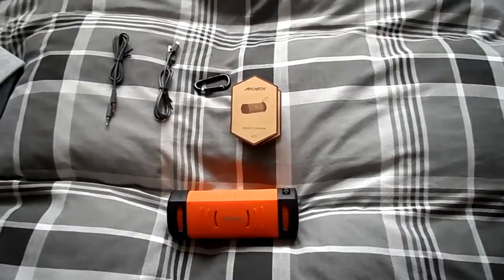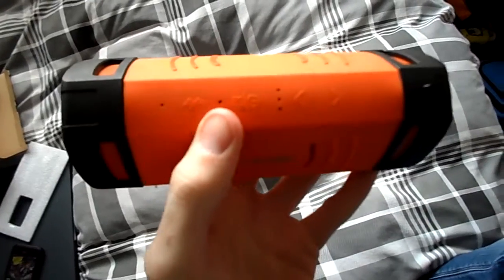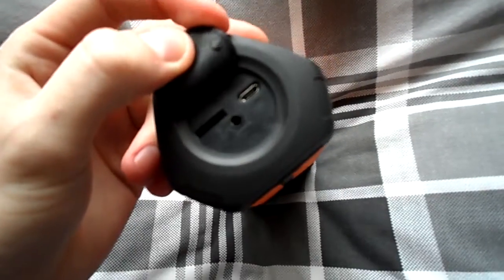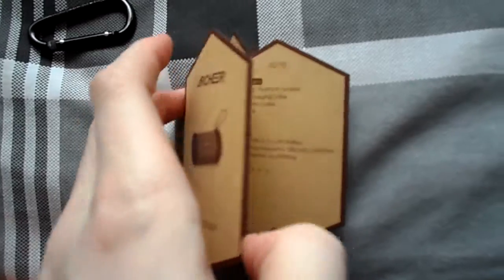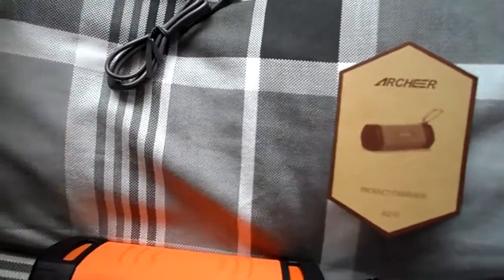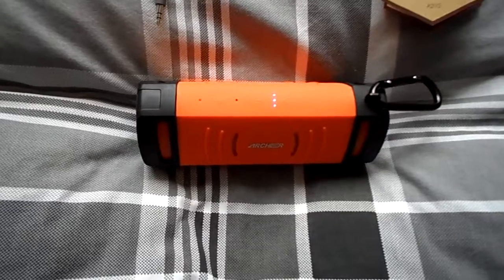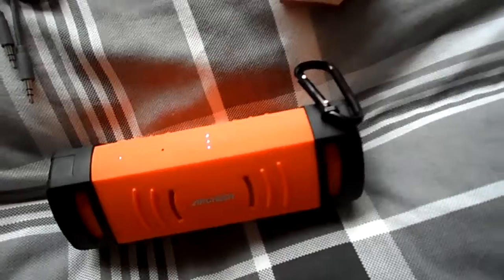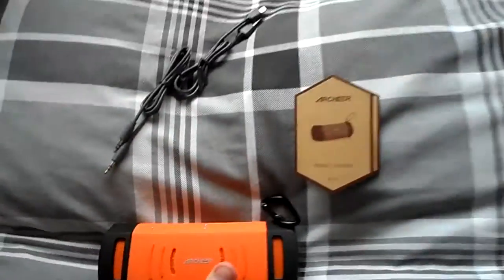Review for Archeer speaker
This is my review for the  Archeer speaker

The product page is